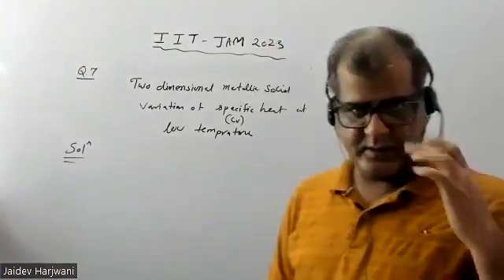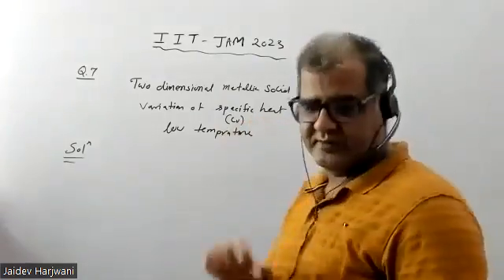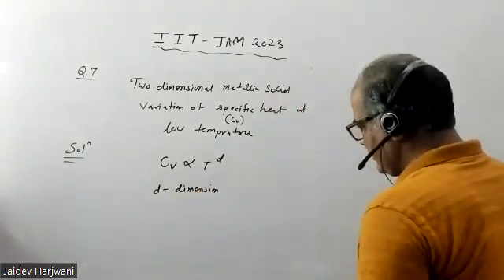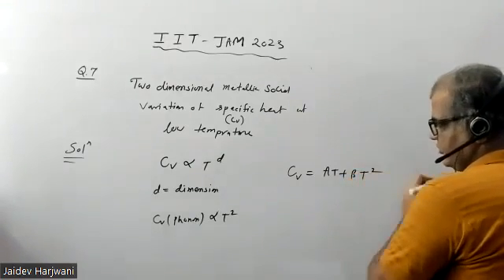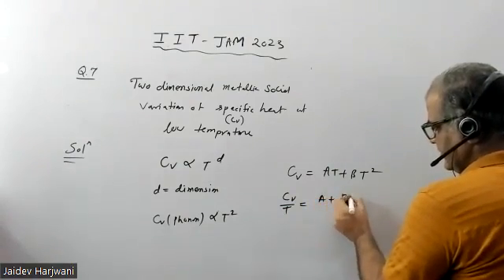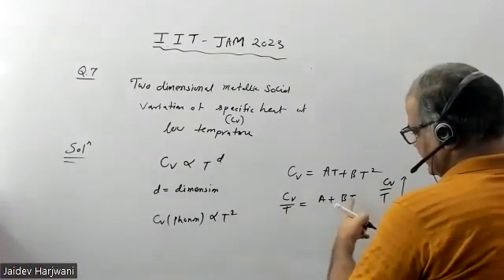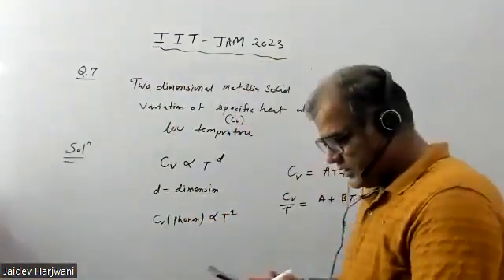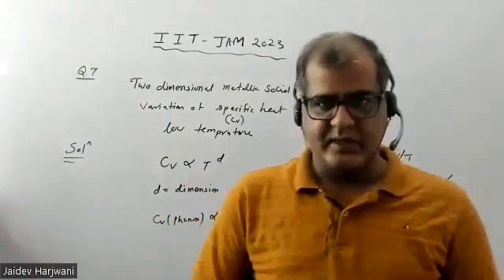Q6 IIT JAM Physics 2023 Solid State Physics